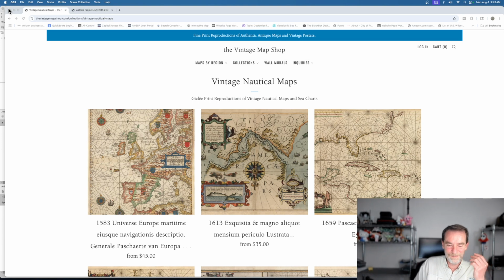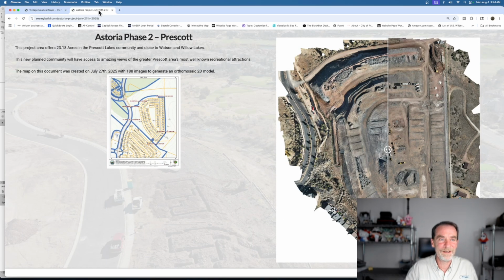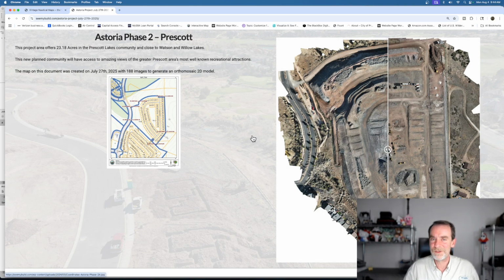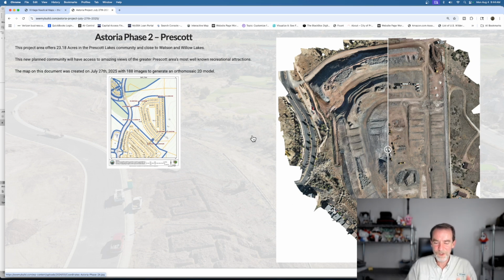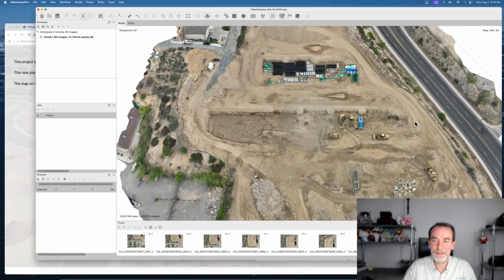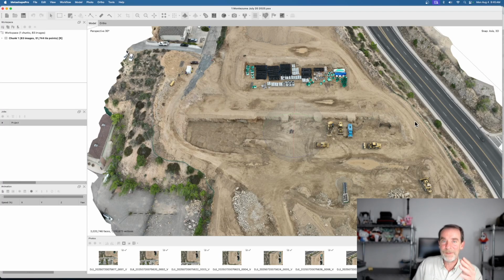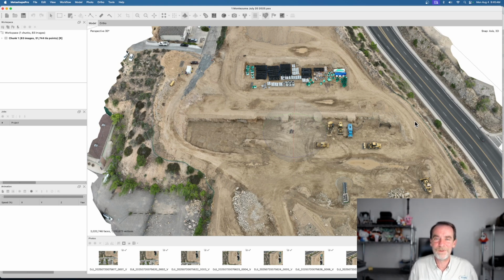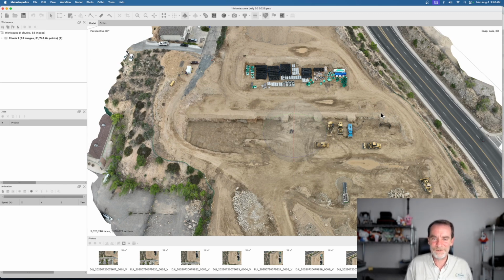Mapping has been around longer than today's drones.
Maps don't have to be perfectly measurable, Survey accurate, etc.  When we were kids we'd doodle out our own treasure maps spanning neighborhoods.  Those maps weren't accurate, but they were fun.

What type of mapping are you doing now?  Have you made sure your clients understand what your map is representing?  Maps for visual confirmation, demonstrating site progression, or other visual requests?  Or are they looking for highly accurate maps using RTK, GCPs, PPK?

Simple maps are still maps.